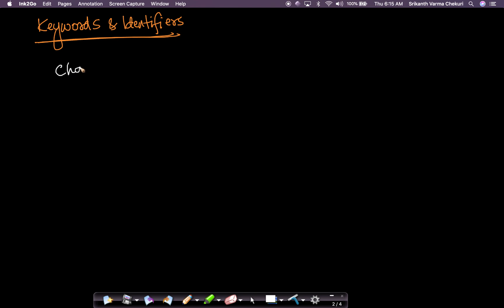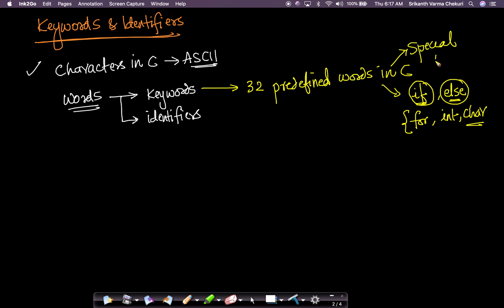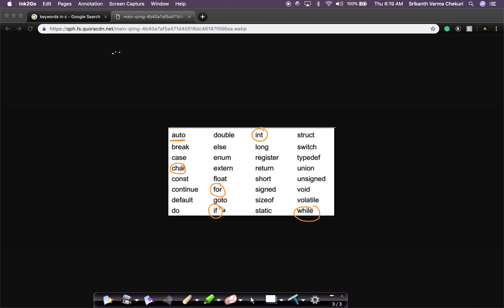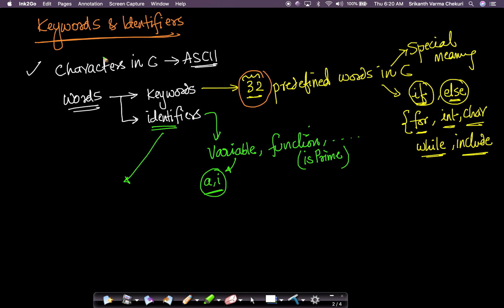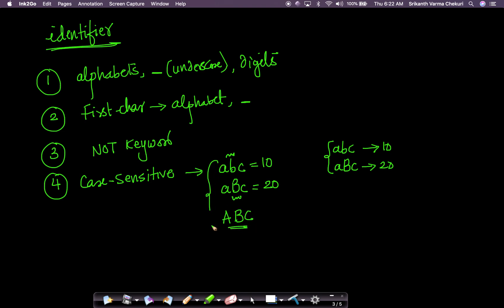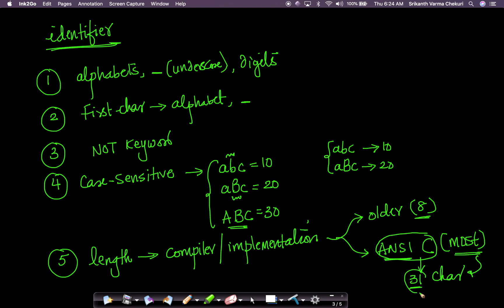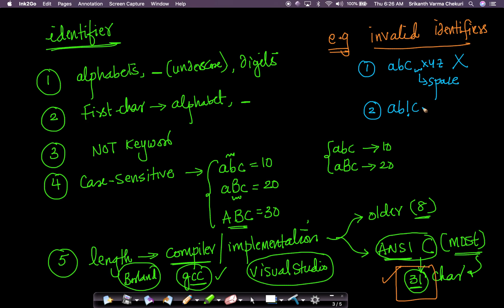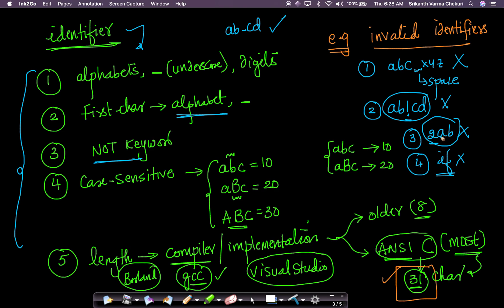Keywords and Identifiers | C Programming | Part-8 | Gate Appliedcourse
Chapter Name: Introduction to C Programming